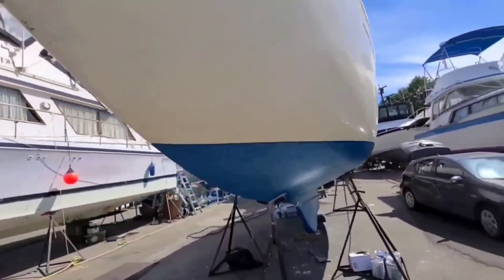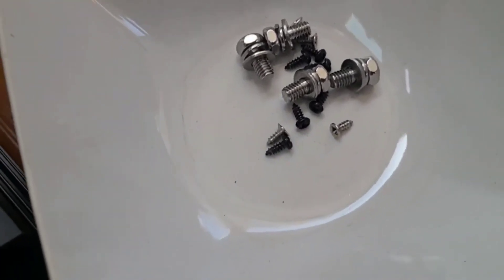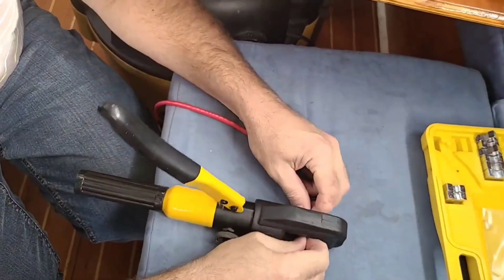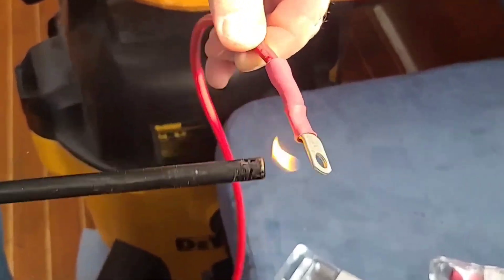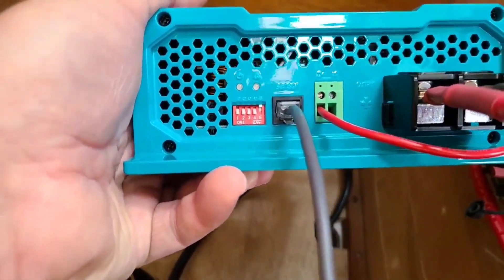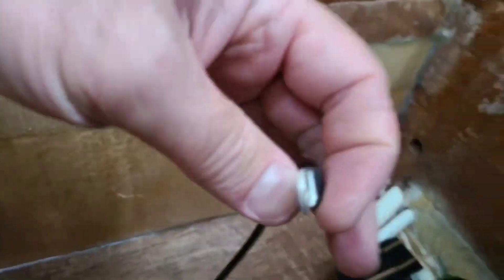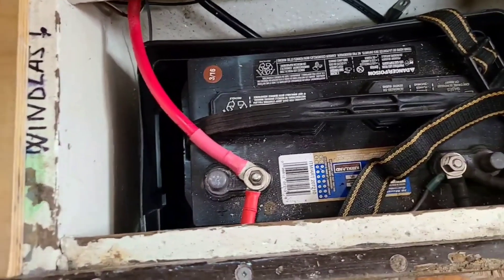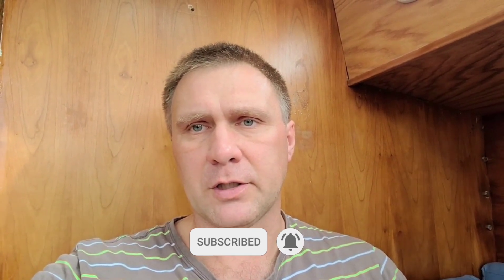DC-DC LiFePO4 battery charger installation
We had a problem on the last trip around the islands with our dinghy motor. The battery died in the middle of the way.
Initially, the LiFePo4 battery was connected in parallel to another Lead-Acid battery that was used for the windlass only. I know, I shouldn't have done this way from the beginning but we always had a plan B with a small 300W inverter onboard that can charge the battery anyway.
So, I decided to install a 20A DC-DC charger from Renogy.

I jumped to discover new technology and realized that it might be useful for others to try as well.
I'm talking about the Telegram game Hamster Kombat that I play when waiting for resin curing. The funny fact is that more than 19 million people are playing it too today.